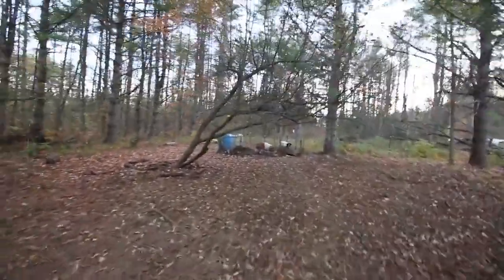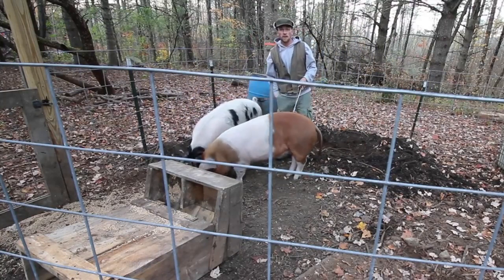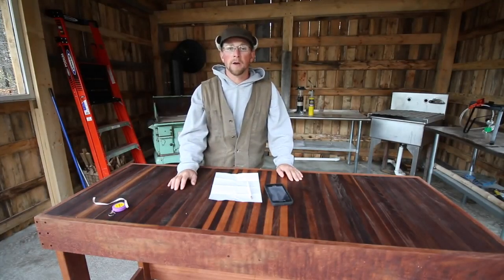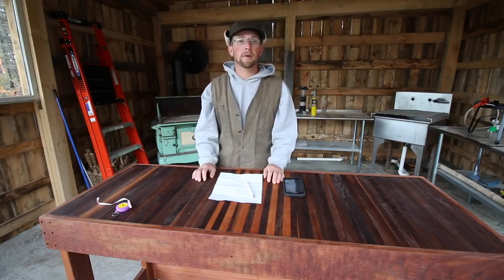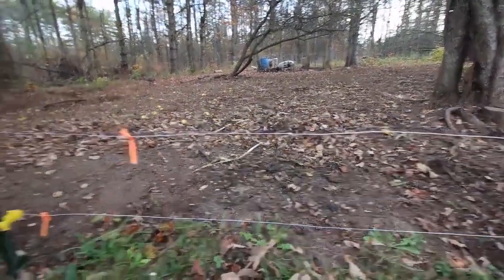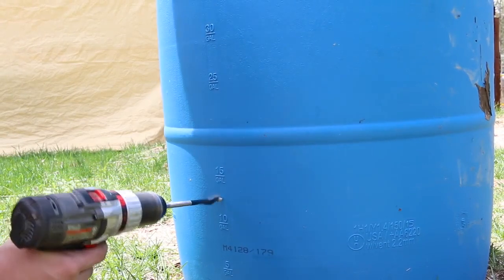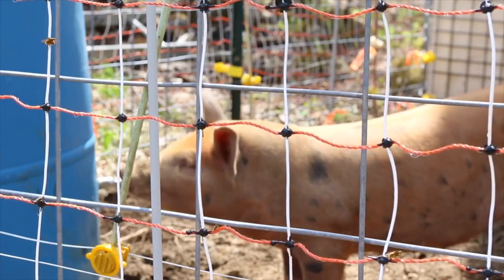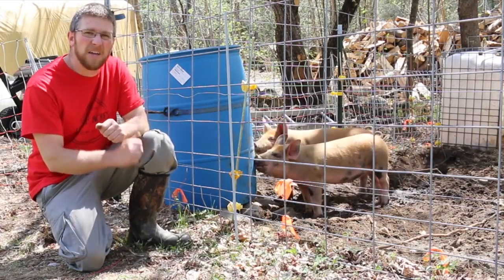Pig Farming For Beginners 3 Simple Ideas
Get pig farming for beginners 3 simple ideas. Raising your own pigs can very profitable when done the right way. That is the reason why a lot of pig farmers are into it.

If you're a beginner and would like to raise healthy pigs, 'Gerard Dawn' through his ebook has helped a lot of folks who are starting out on hog farming to raise healthy productive livestock.